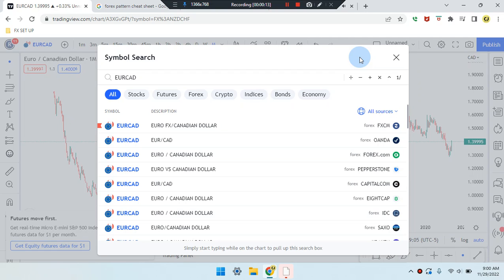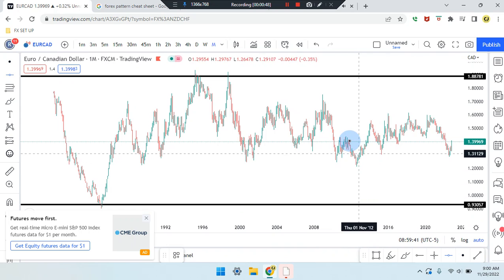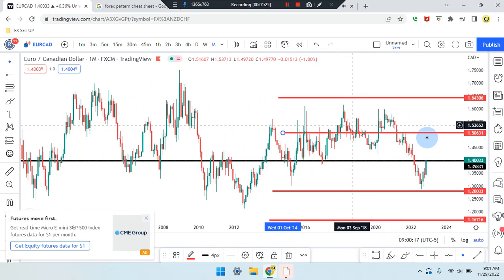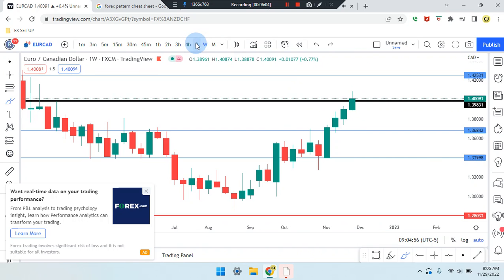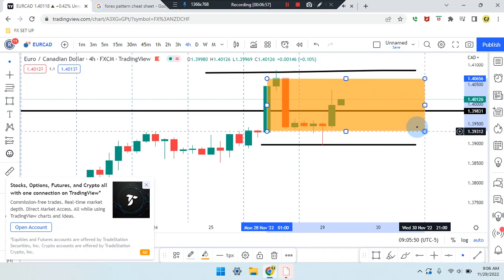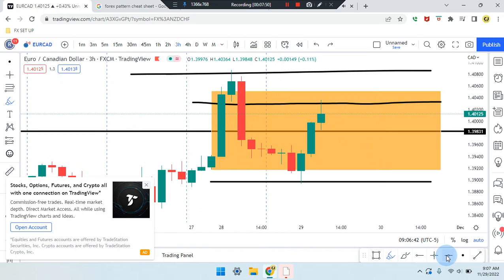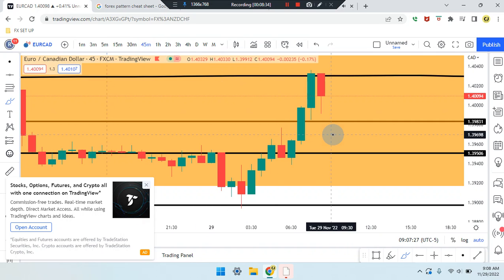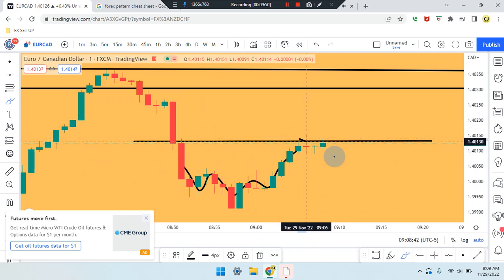Cam Jones FX DAILY ANALYSIS 524 (EUR/CAD)